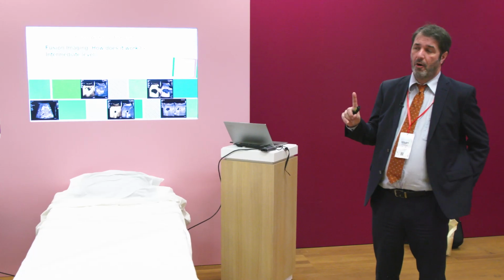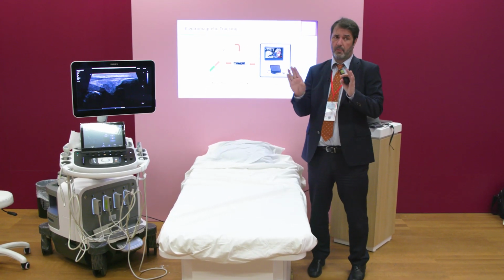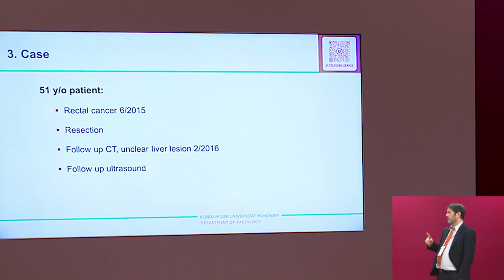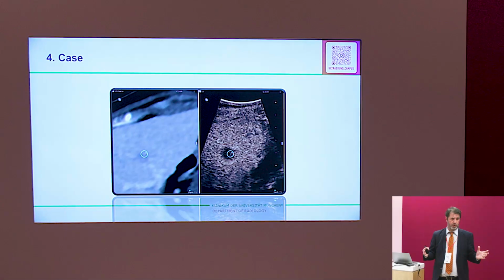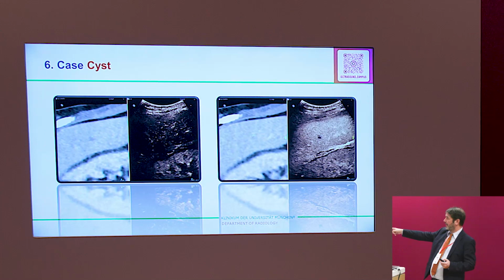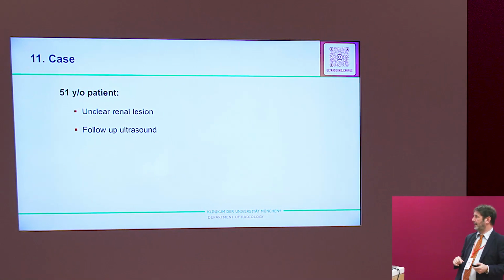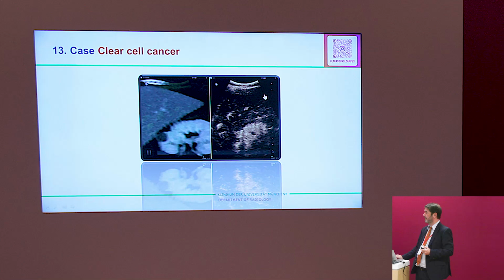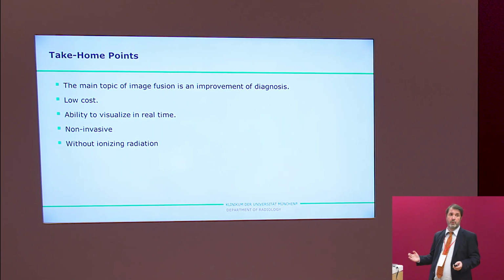ECR hands-on session video - Prof Clevert - Liver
Professor Clevert - Liver Assessment with Ultrasound (Beginner Level)